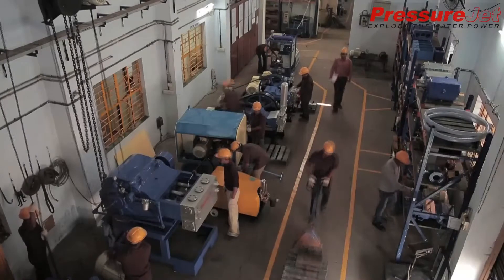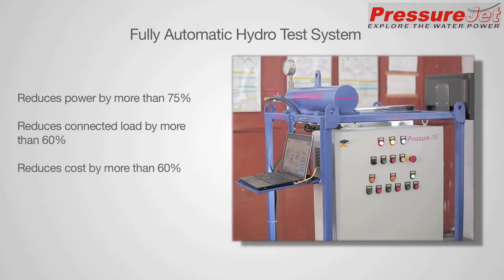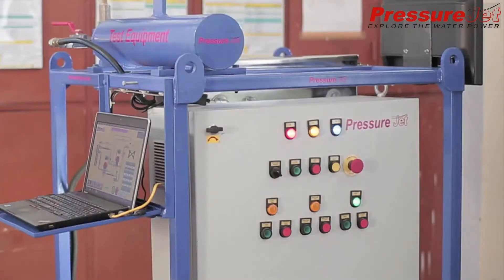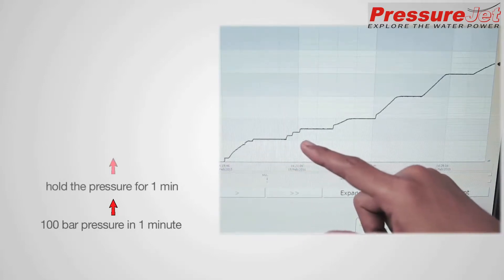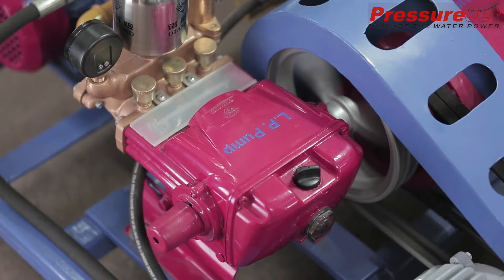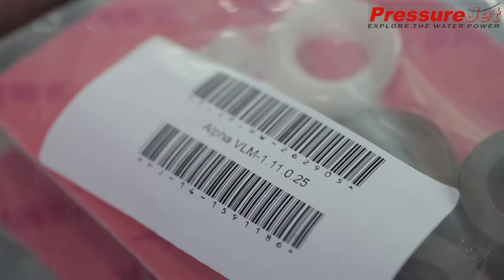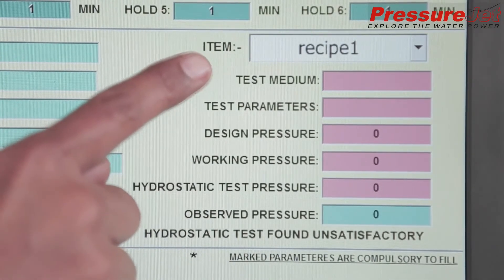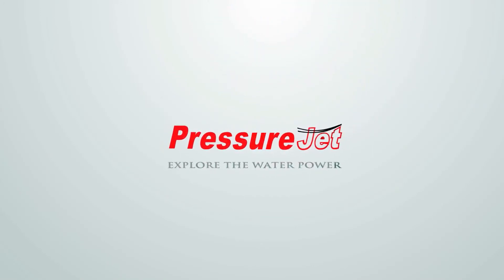Hydro Test Pump with Automatic Pressure Control System | PressureJet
"Hydrostatic pressure testing" is a diagnostic technique to perform hydrostatic tube test, hydrostatic pipe test, hydro test of hoses, cylinder hydro test, hydro test of pressure vessels & boilers, hydro test of cross country pipe lines, valves, castings, components etc. for leaks or defects. The hydro test pump equipment is used to check the component to be tested, is being filled up with an incompressible liquid, usually water or oil. With the help of a positive displacement reciprocating plunger pump incorporating appropriate safety relief and controls, the pressure of the test component is slowly increased to a predetermined set point and held for a predetermined time. Visual inspection is subsequently performed to determine whether any leakage exists or the pressure reduces from set pressure point.

PressureJet offers wide range of hydrostatic pressure testing pumps & equipment ranging from 12 lpm to 445 lpm and pressure from 70 bar(1000 PSI) to 1400 bar(20000 PSI). Hydraulic pressure test pump is either electric motor driven or engine driven.